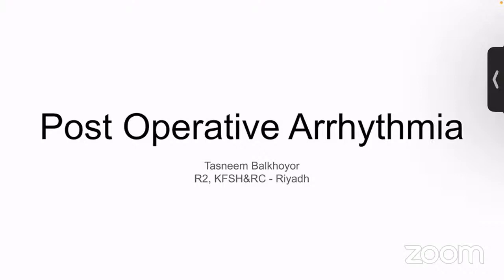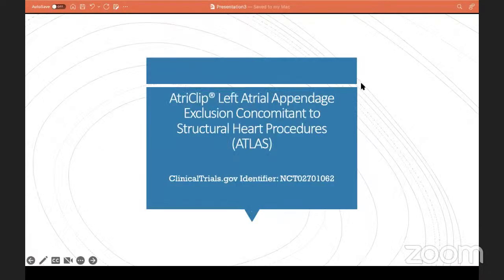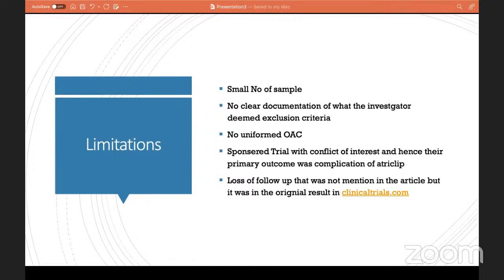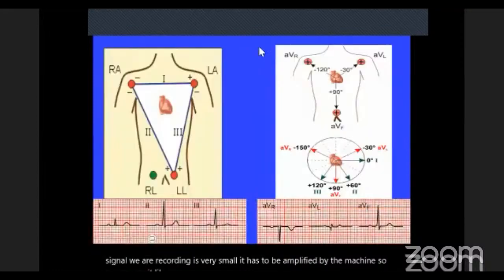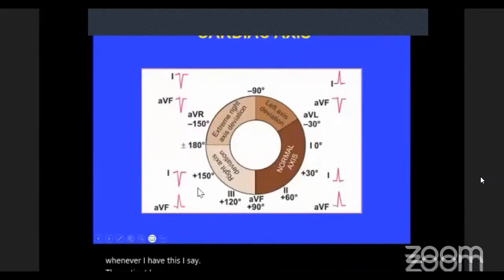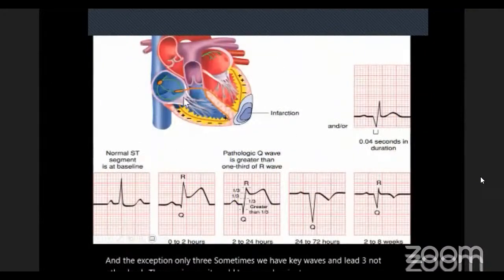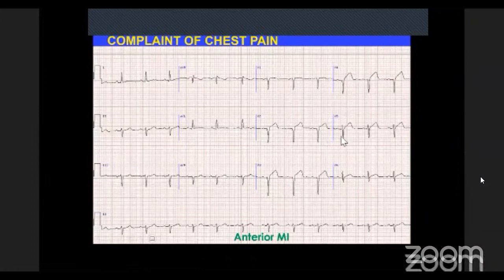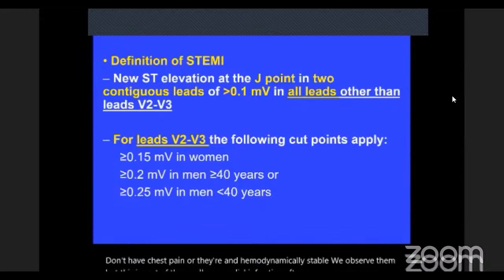Cardiac Surgery Activity 22/6/2023